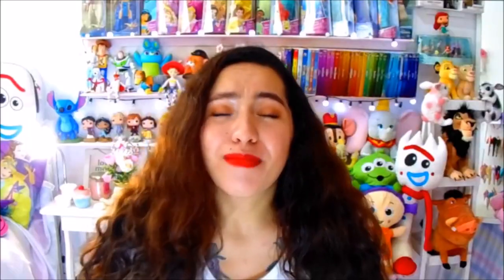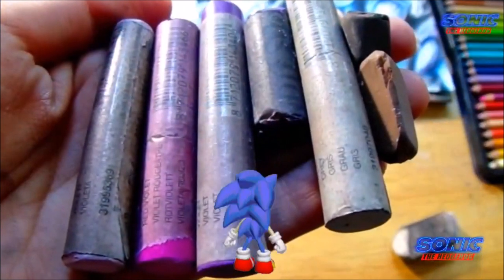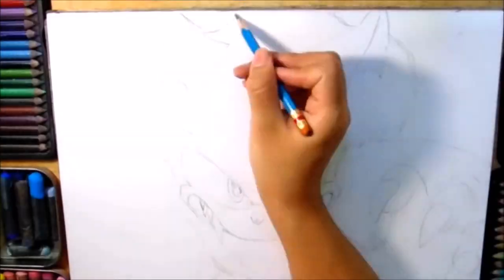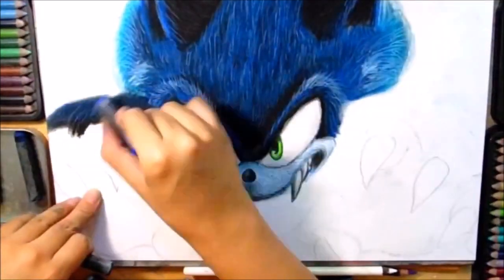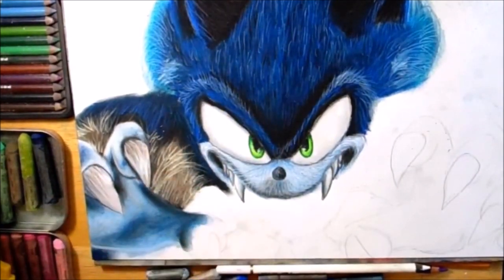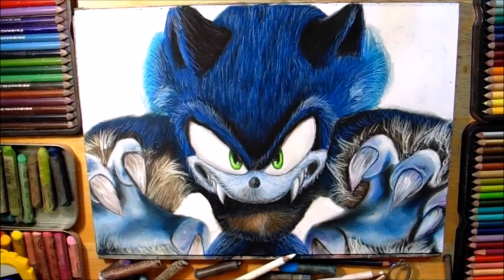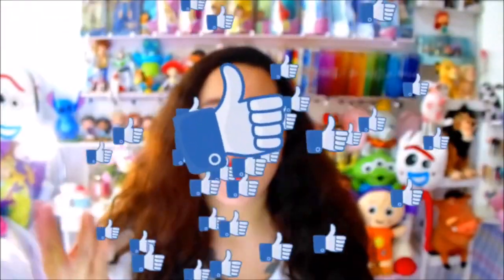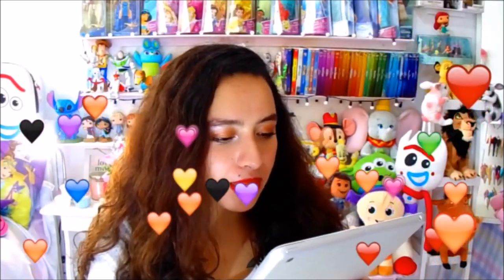DIBUJO A SONIC LOBO REAL THE HEDGEHOG TRANSFORMACION(SEGA)HOW TO DRAW WOLF SONIC REALISTIC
QUEDATEENCASA PASO A PASO TE MUESTRO COMO DIBUJAR SONIC LOBO REALISTA DE SONIC LA PELICULA REAL VS PLANO CON ESTAS TECNICAS DE DIBUJO
MATERIALES : PAPEL FABRIANO COLOR BLANCO GRAMAJE 130, 180, CARBONCILLO N : 1,2,3
LAPIZ COMPAZ, REGLA , BORRADOR,  COLORESPRISMACOLOR , PIGMENTOS PASTELES REMBRANT

TIEMPO DE OBRA: 15  HORAS APROX

SI VIENES CON LA INTENCION DE INSULTAR Y LASTIMAR SERAS BLOQUEADO DE MI CANAL .

SI TE GUSTO ESTE VIDEO NO OLVIDES SUSCRIBIRTE Y DARLE LIKE PARA QUE NO TE PIERDAS NINGUNO DE MIS DIBUJOS ESTAS SON MIS REDES SOCIALES PARA QUE ME SIGAS Y SEAMOS MAS ARTISTAS ♡ FACEBOOK ♡ INSTAGRAM ♡♡♡♡♡HELLO IF YOU LIKE THIS VIDEO AND GIVE YOU DO NOT FORGET TO SUBSCRIBE LIKE THAT DO NOT MISS ANY OF THESE ARE MY MY DRAWINGS NETWORKS TO FOLLOW ME MORE